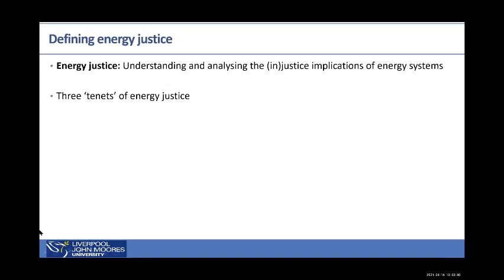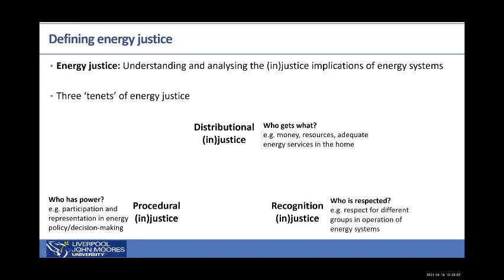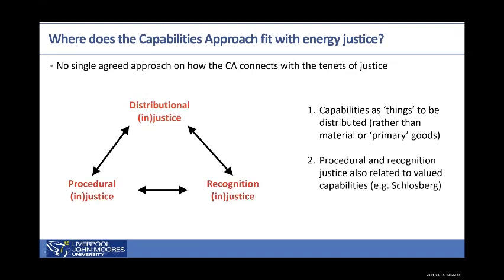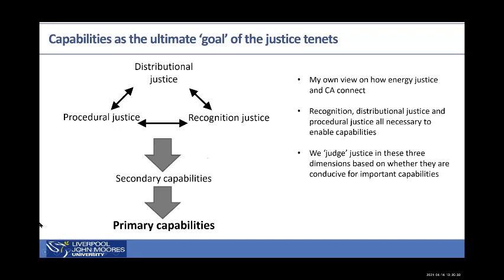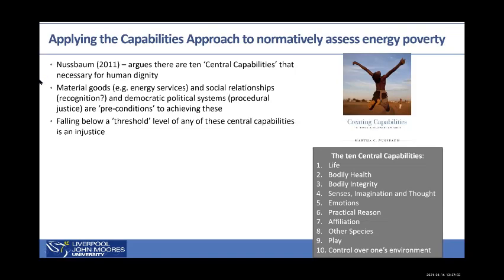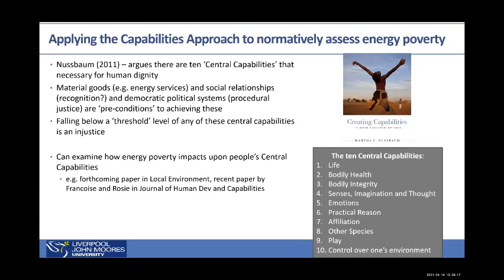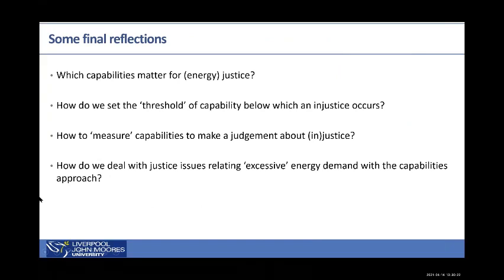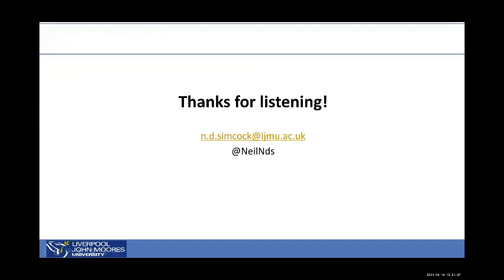02 - Neil Simcock - Energy justice and the capabilities approach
This workshop was supported by COST Action CA16232 - European Energy Poverty: Agenda Co-Creation and Knowledge Innovation, supported by COST (European Cooperation in Science and Technology).

COST (European Cooperation in Science and Technology) is a funding agency for research and innovation networks. Our Actions help connect research initiatives across Europe and enable scientists to grow their ideas by sharing them with their peers. This boosts their research, career and innovation.